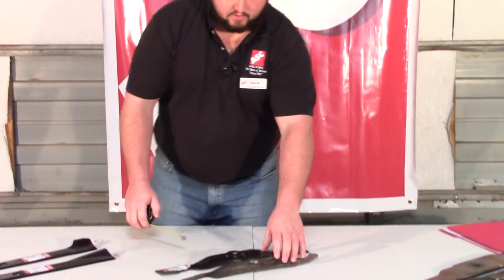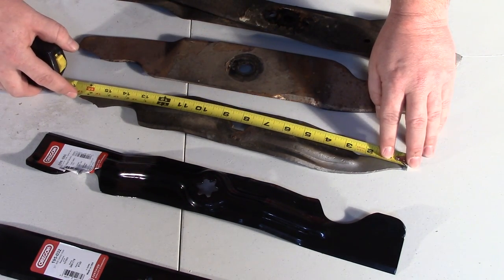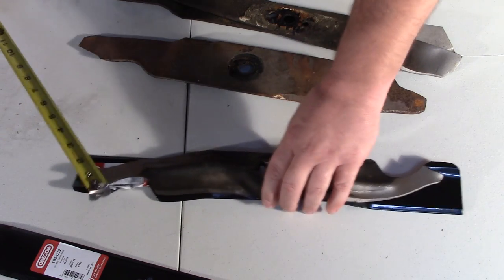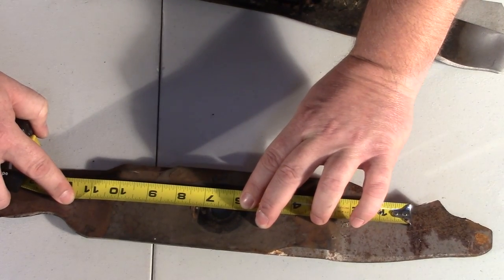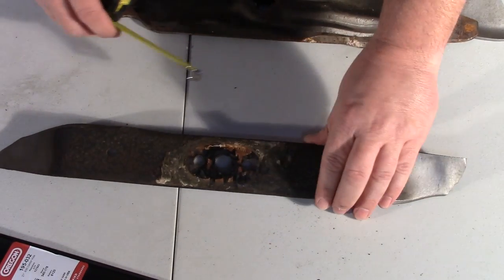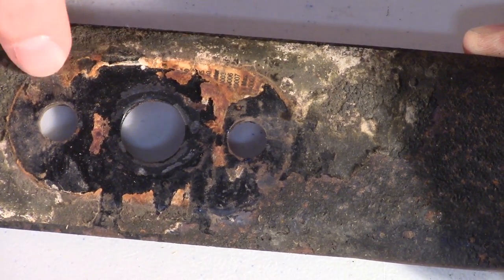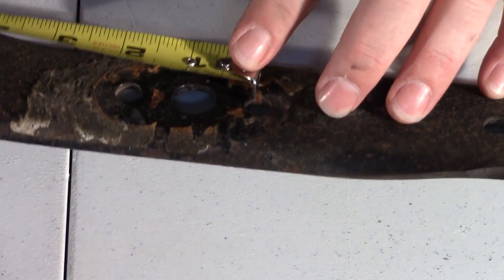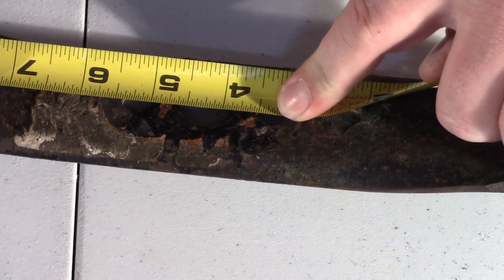How to Measure Mower Blade with Agri Supply®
In this video, we walk you through how to properly measure your lawnmower blade.

Shop at one of our 9 locations:
Garner, NC
Greenville, NC
Lumberton, NC
Monroe, NC
Florence, SC
Petersburg, VA
Statesboro, GA
Tifton, GA
Valdosta, GA